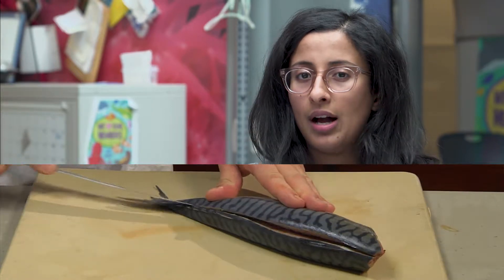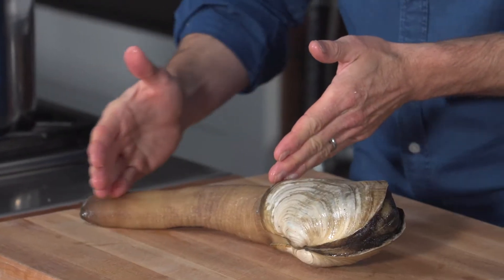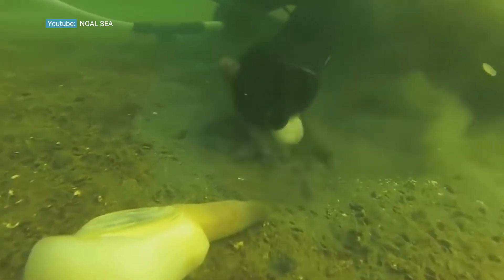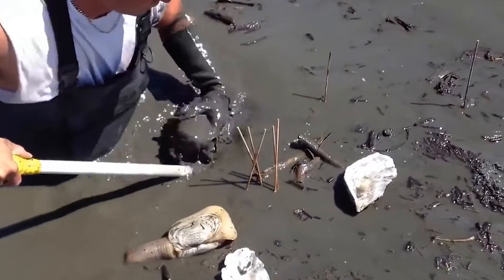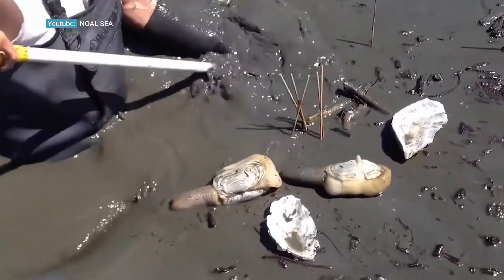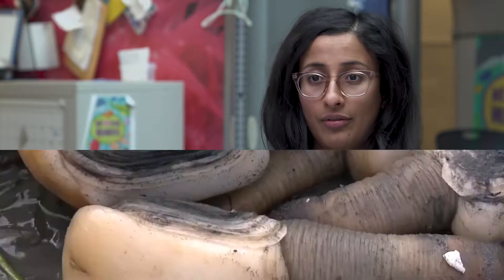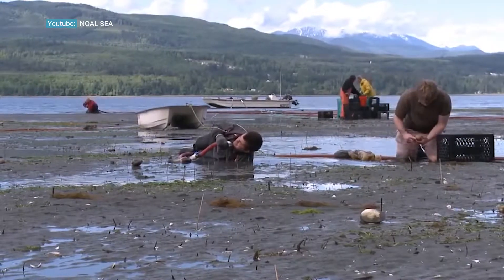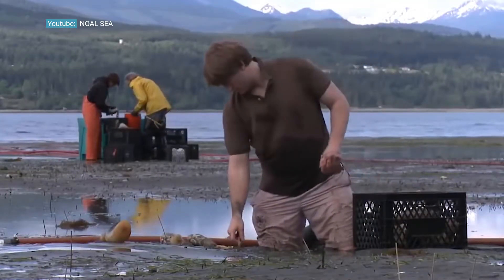Sustainable Geoduck Farming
Find out why geoduck farming gets top marks for sustainability.